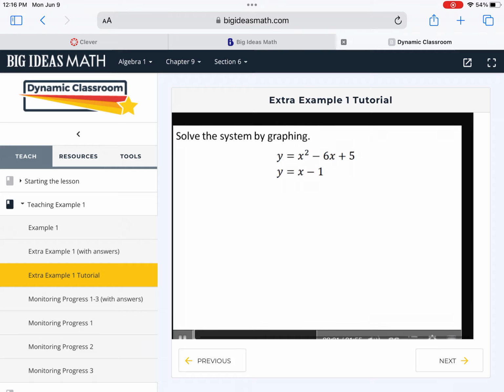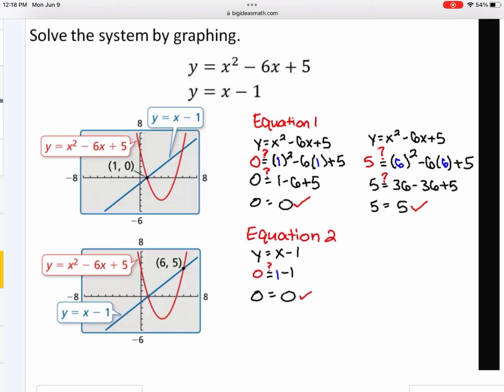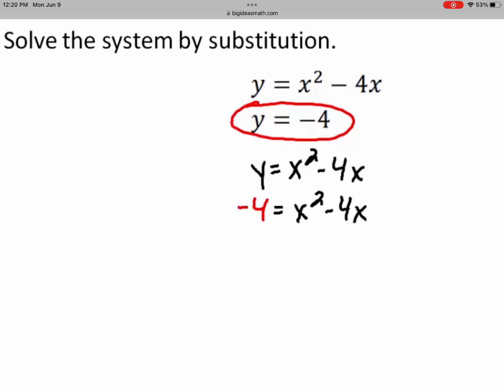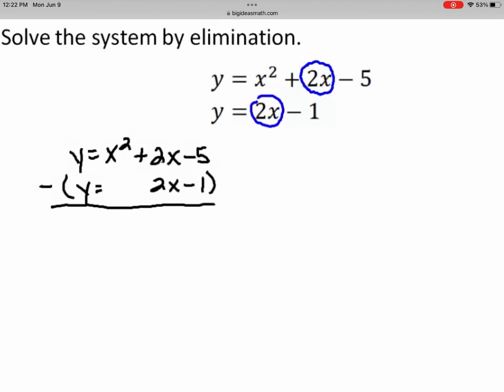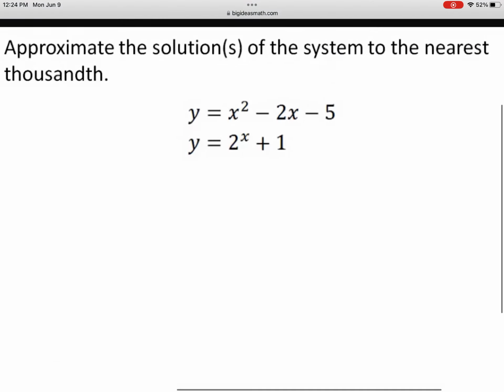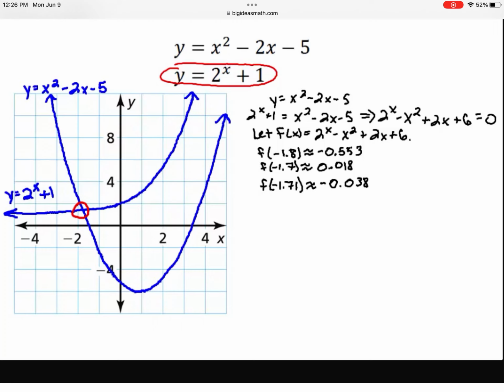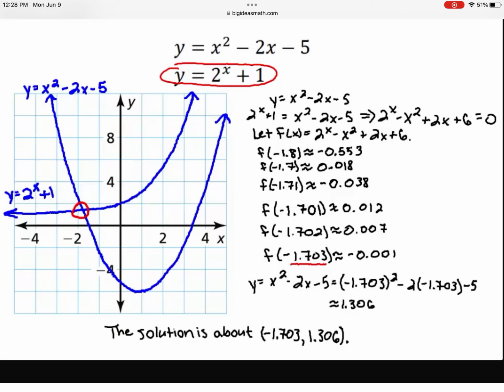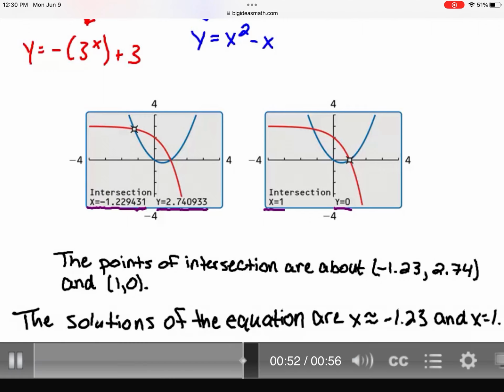9.6 Big Ideas Algebra 1